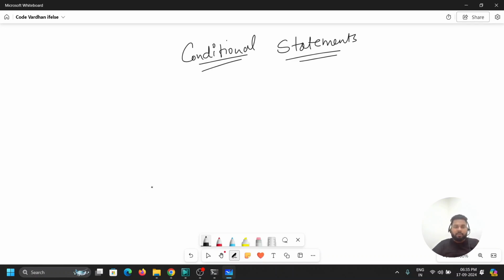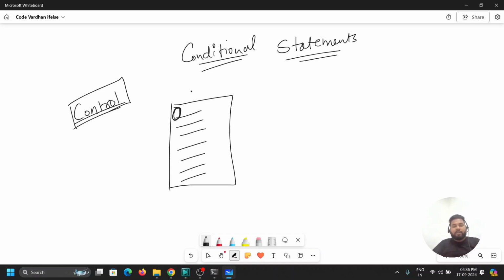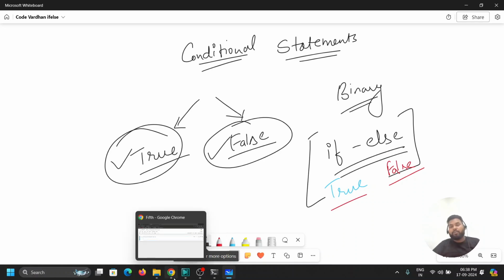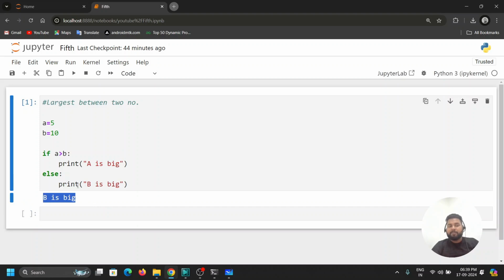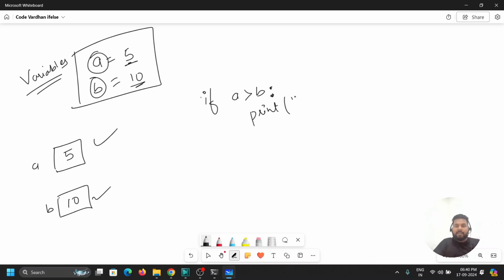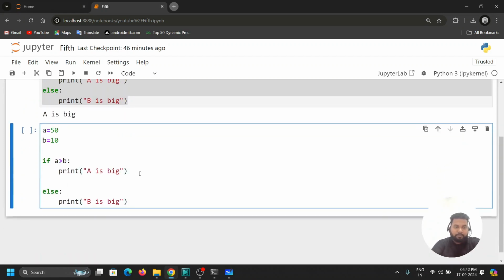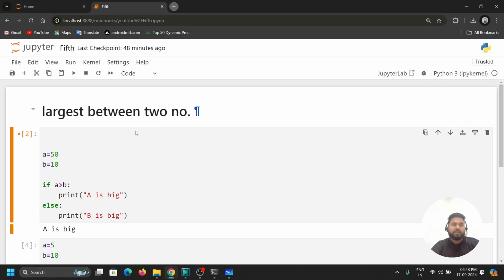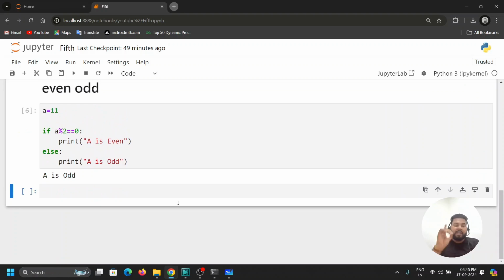Python Conditonal Statement Part-1| #5 | Python Series | CodeVardhan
Welcome to CodeVardhan! In this video, we'll dive deep into one of the most fundamental concepts in Python: Conditional Statements.

What You'll Learn:

Understanding the if statement
How to use else for alternative conditions

 Examples Included: We'll cover real-world examples to help you fully understand how conditional statements work and how they can be used in various coding scenarios.

 Why Conditional Statements? Conditional statements allow you to control the flow of your Python programs based on conditions, making them a core aspect of writing logic in your code.